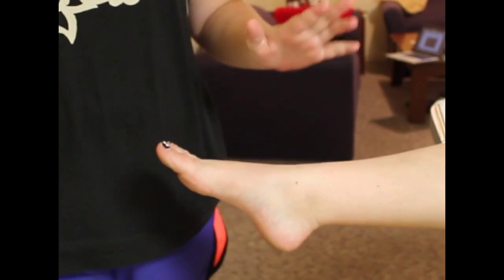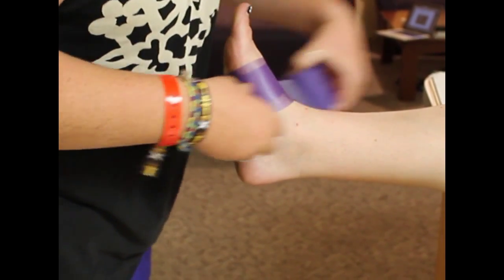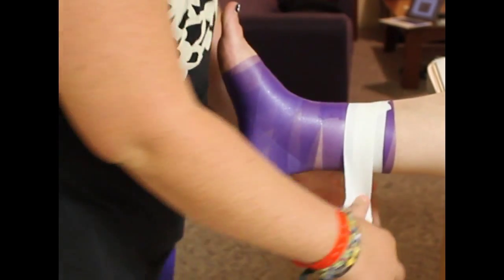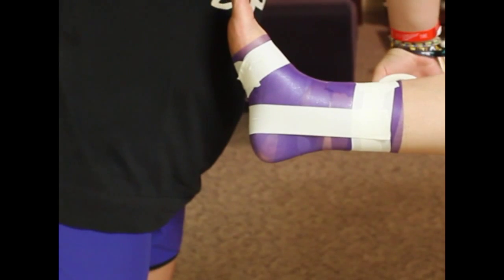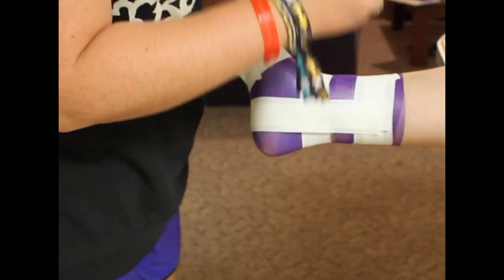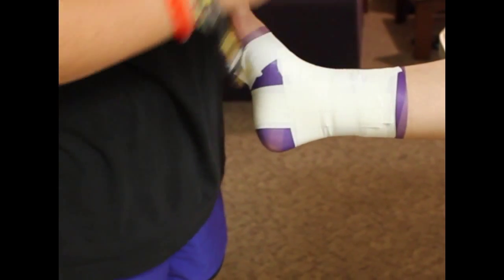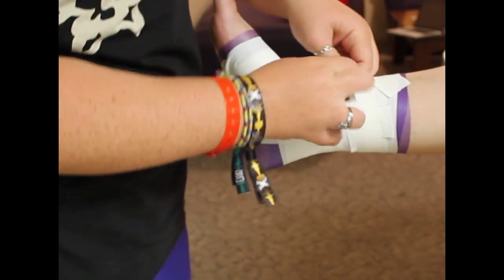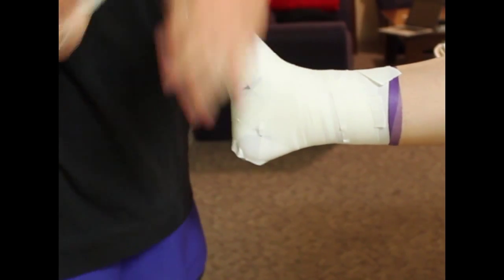Closed Basketweave Ankle Taping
How to tape an ankle with the Closed Basketweave Taping Technique.